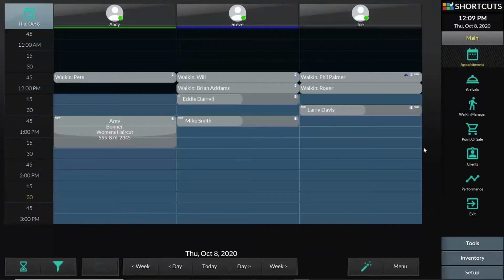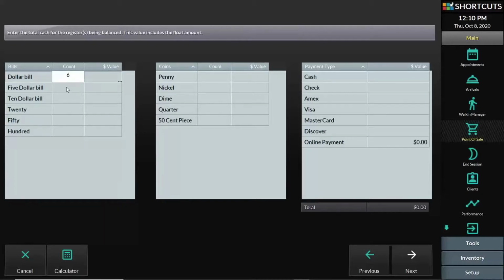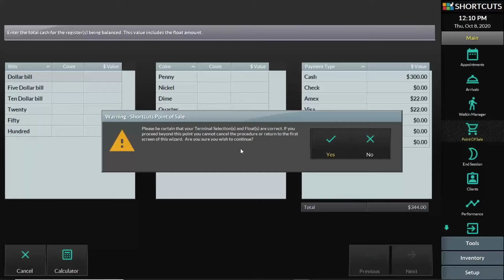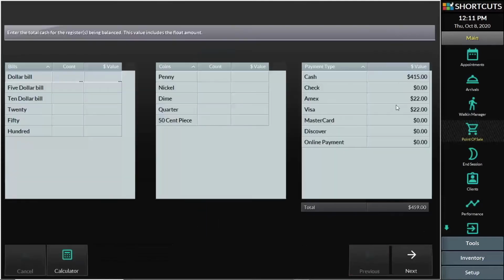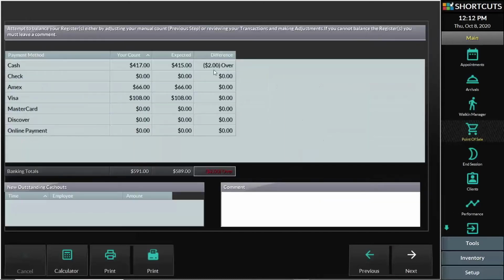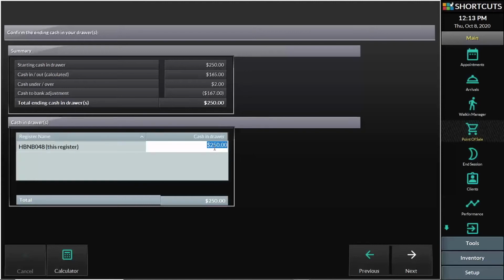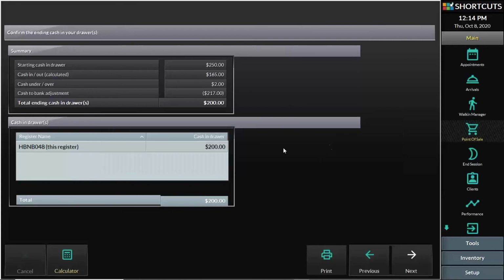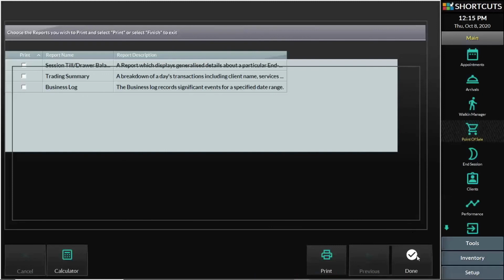End of Day